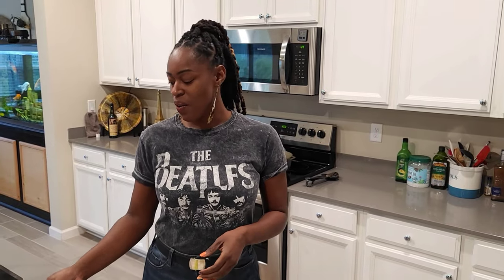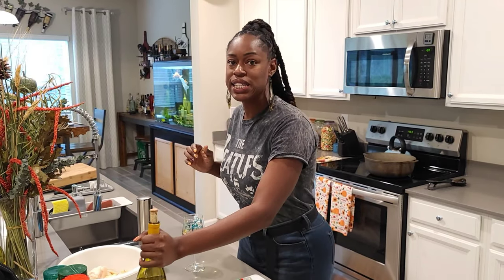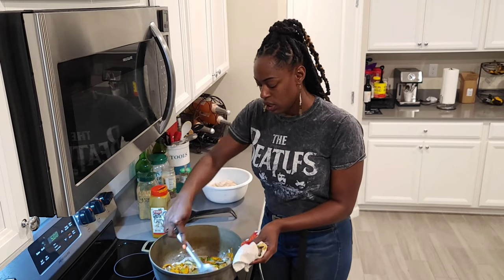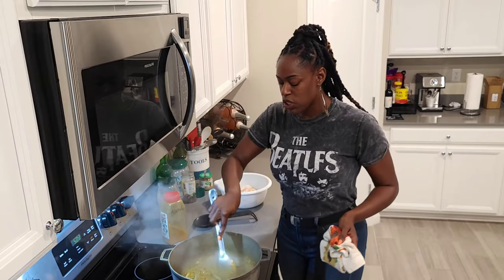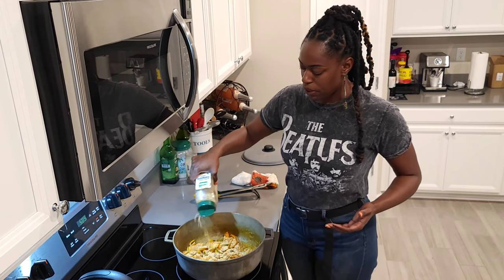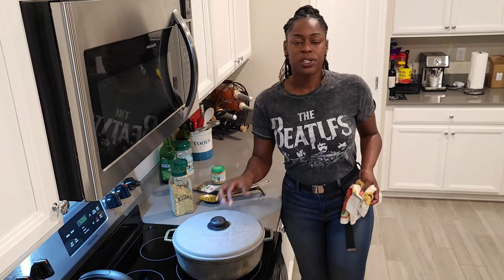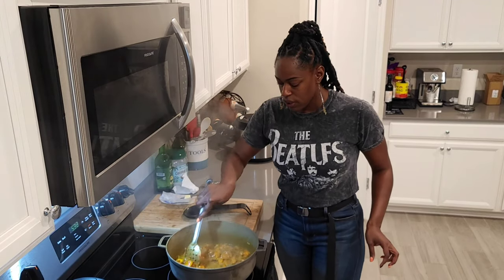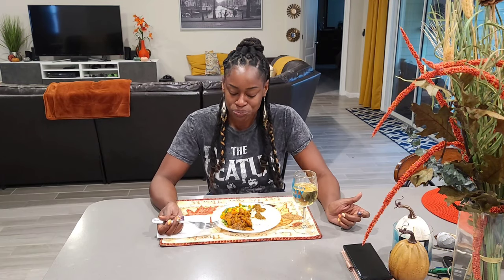How to make Curry Conch 🍛😎 Jamaican curry conch recipe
Hey Foodies 😃  In today's video you will see how to make curry conch! You will surely feel like you're on an island when eating this!!!-jamaican curry conch recipe